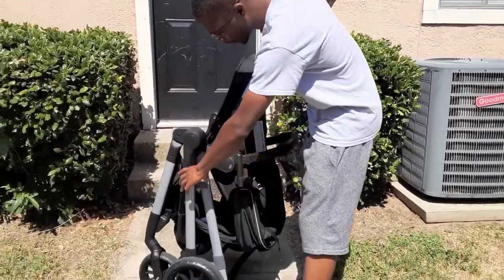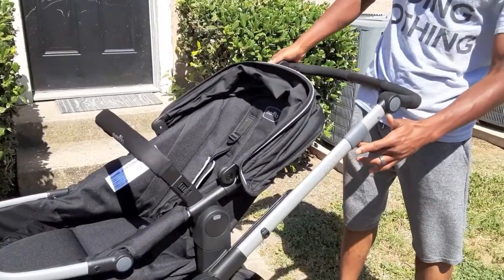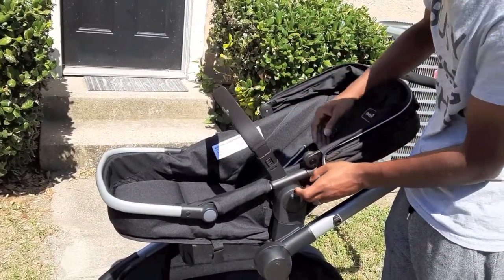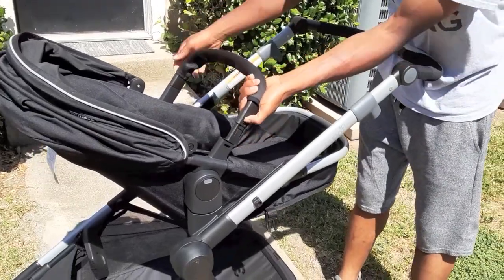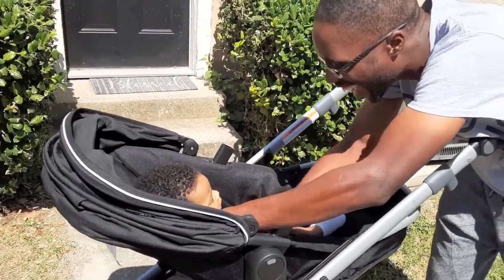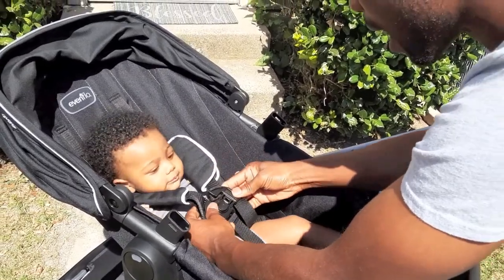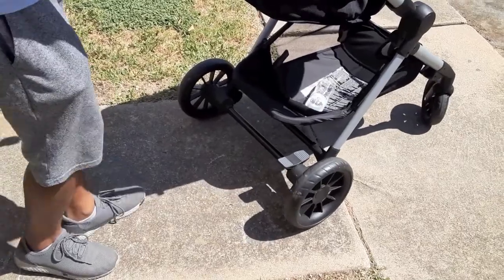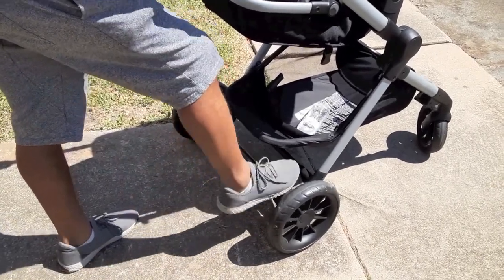How To Use Evenflo Pivot Xpand Convertible Baby Stroller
This video is a tutorial on how to use the Evenflo Pivot Xpand Baby Stoller for your baby. This product also comes with a newborn carseat that is rollover tested.

Evenflo Pivot Xpand Carseat With Baby Stroller (Evenflo)